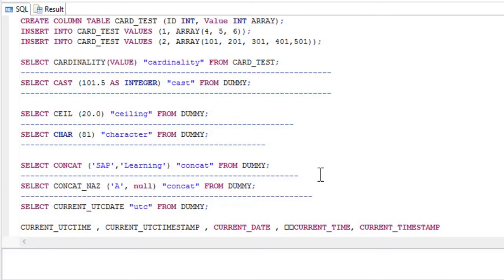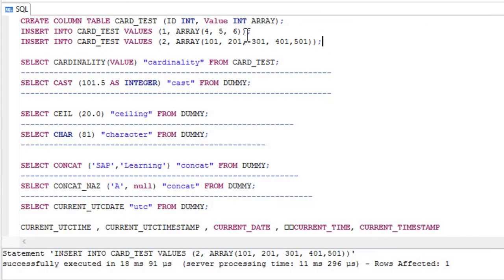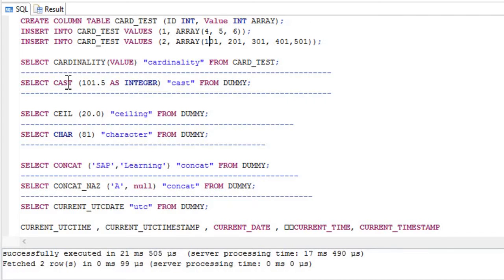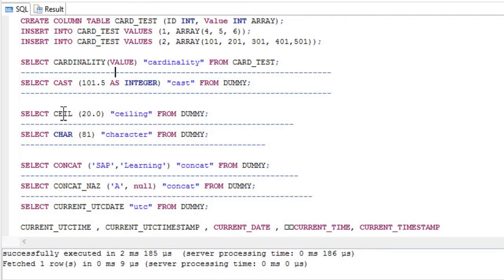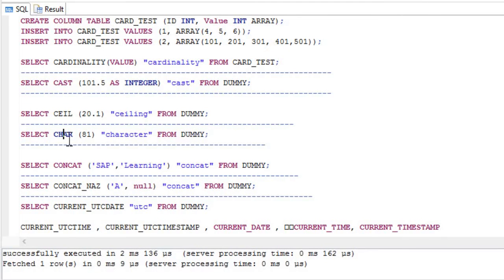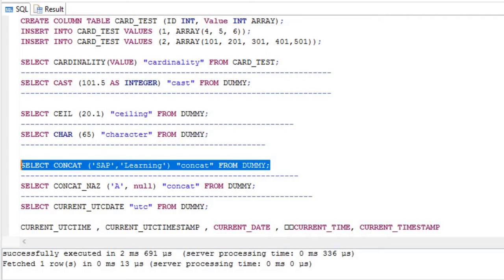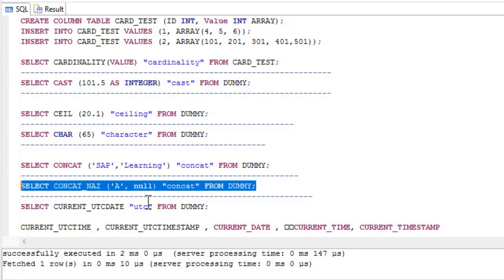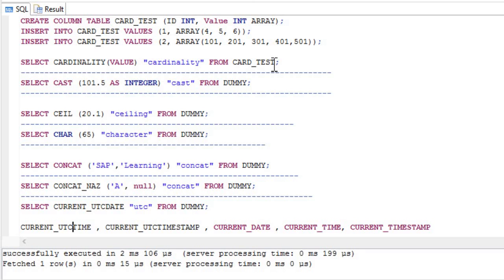SAP HANA SQL Function | Important SQL Function used in SAP HANA | SQL Function starts with C in SAP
Watch Tutorial -